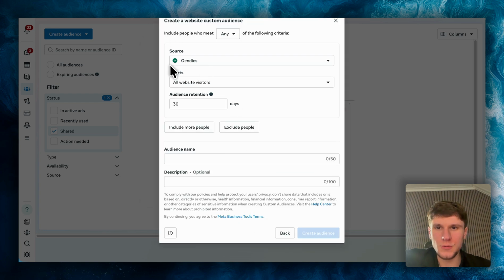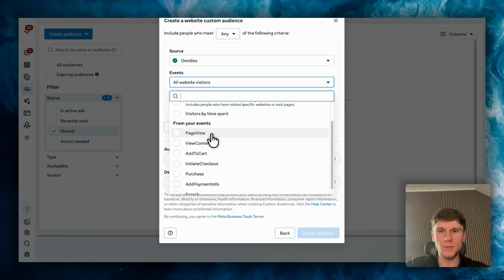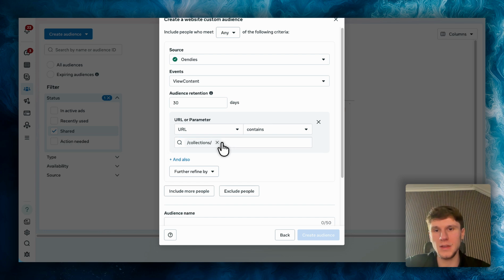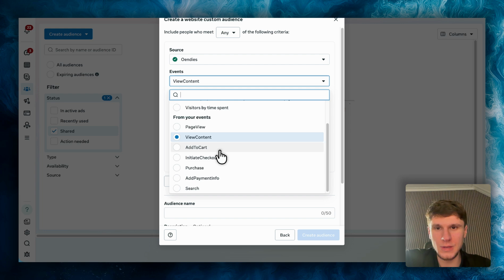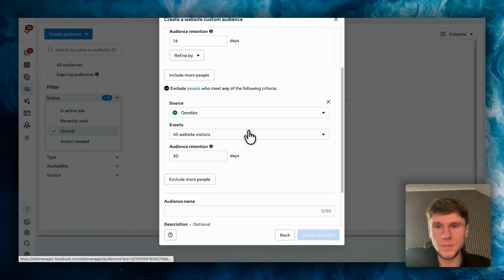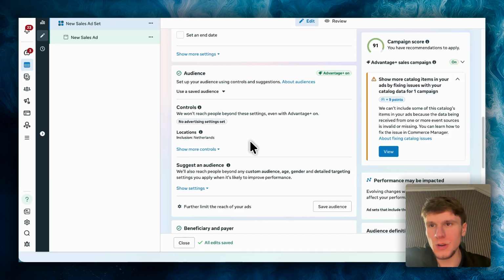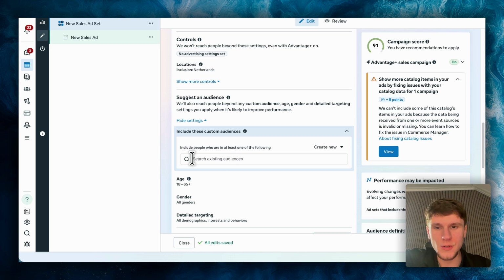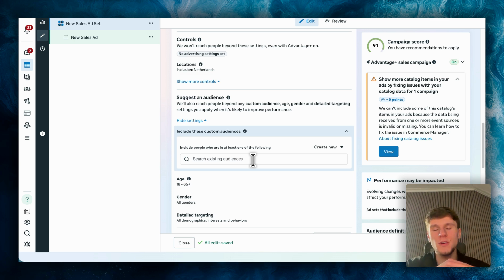How to Create Retargeting Ads in 2026 (That Actually Convert)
In this video, I’ll show you exactly how to build high-converting retargeting ads in 2026 without burning budget.

You’ll learn:

• The difference between basic retargeting vs. behavior-based retargeting
• How to structure audiences by intent (website visitors, cart viewers, abandoners, warm leads)
• The exact ad sequence to move people from interest → trust → purchase
• What changed in 2026 (tracking limits, signal quality, creative fatigue, attribution gaps)
• How to run retargeting across Meta + Google with one clear framework
• Common mistakes that kill ROAS (and how to fix them fast)

If your ads are getting clicks but not enough sales, this is the part of your funnel that usually fixes it.